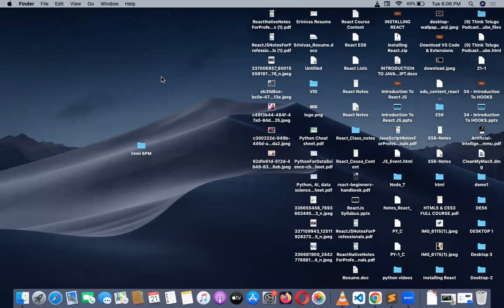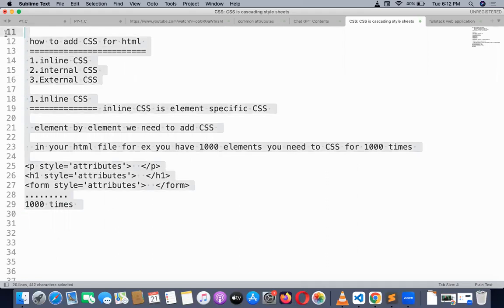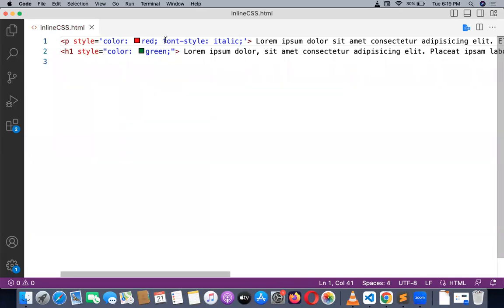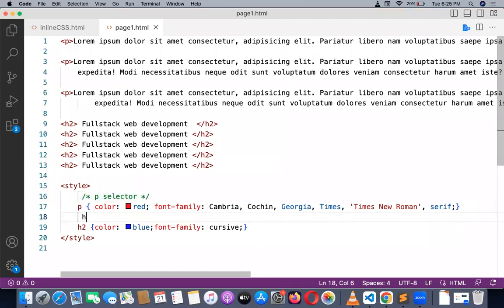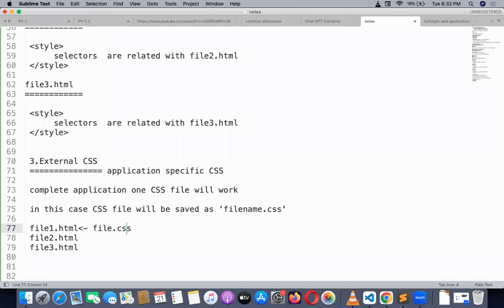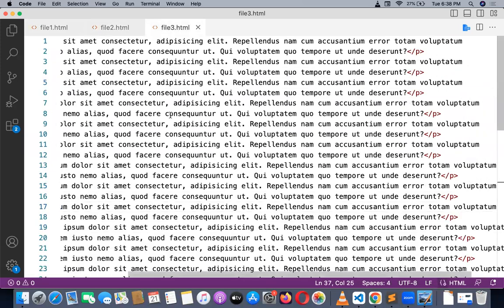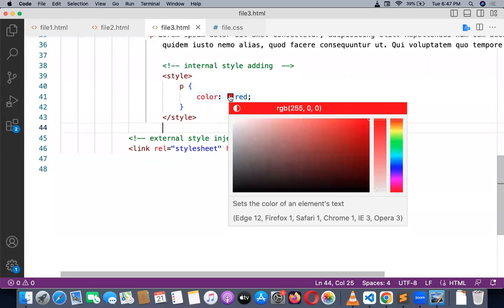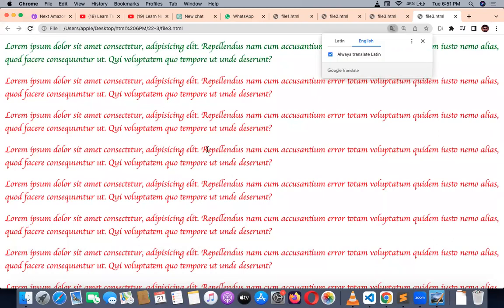Full Satck Web Development Training in Hyderabad 21/03/2023! Day 2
Welcome to Josh Innovations Full Stack Web Development Training in Hyderabad! This is a description for Day 2 of the training program that took place on 21st March 2023.

During Day 2, participants delved deeper into the exciting world of full-stack web development. Led by experienced instructors, this session focused on key concepts and practical applications to enhance your skills in building dynamic web applications.

Throughout the day, you learned about advanced front-end development techniques, including responsive design, CSS frameworks, and JavaScript libraries. You gained hands-on experience in implementing these technologies to create visually appealing and interactive user interfaces.

In addition, the training covered back-end development essentials. You explored server-side programming languages like Node.js and frameworks like Express.js, empowering you to build robust and scalable server-side applications. Database management with SQL or NoSQL databases was also covered, enabling you to store and retrieve data efficiently.

Moreover, the training emphasized the importance of version control using Git, allowing you to collaborate seamlessly with others and manage your code effectively. You also learned about deployment strategies to make your applications accessible to users worldwide.

By the end of Day 2, participants had acquired a solid foundation in full stack web development and were well-equipped to tackle real-world projects confidently.